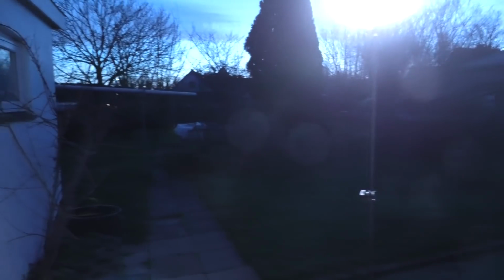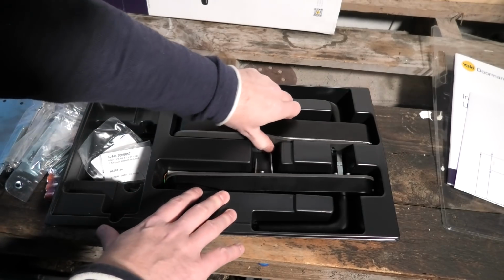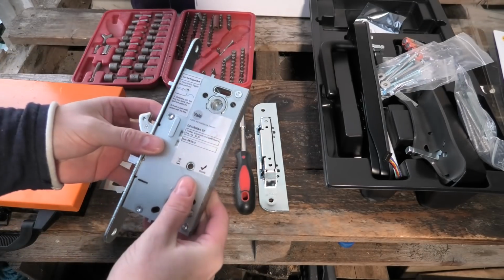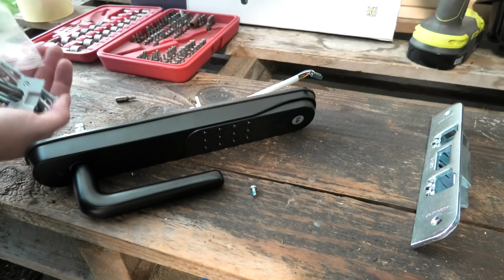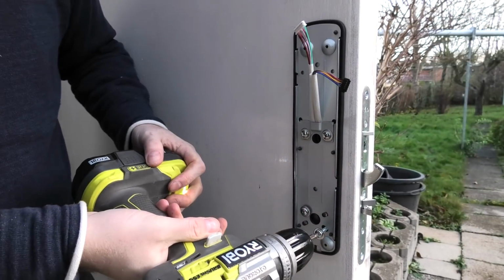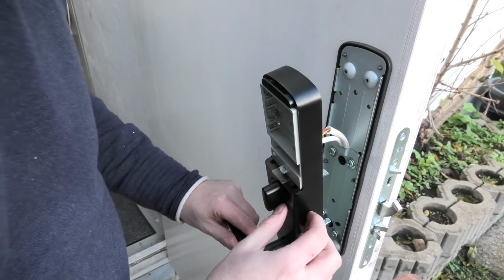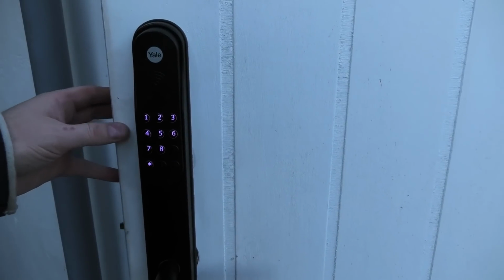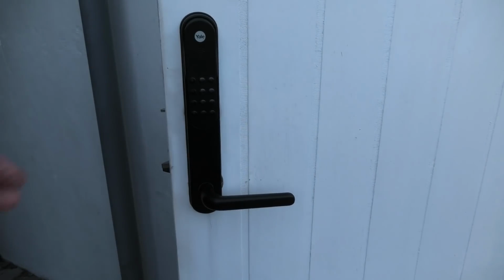Installing a Yale Doorman Lock at My PlayHouse - 907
Purely by chance, I got myself a Yale Doorman Electronic Smart Door Lock. They make it look so easy in the instructional videos,, and I have cut this down to 40 minutes,, but this was a all day projekt for me.
I have had it working a few days before you see this video, and it is pretty cool.

Link US Yale Lock different stuff
Link UK Yale Lock different stuff